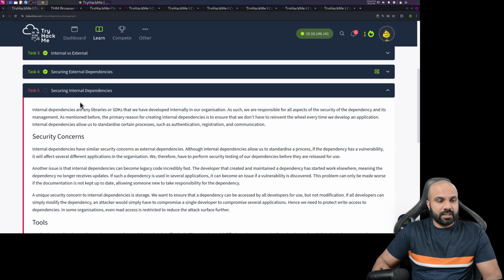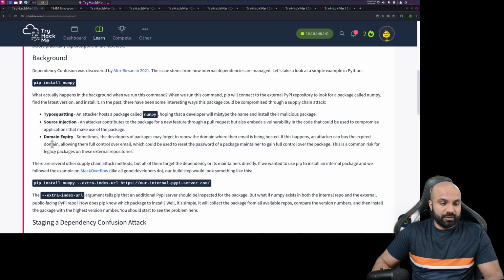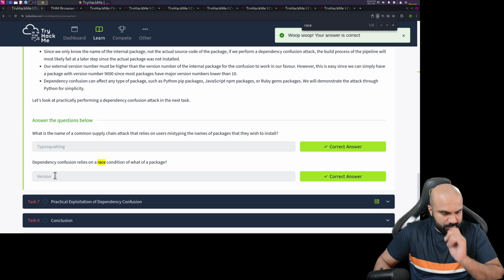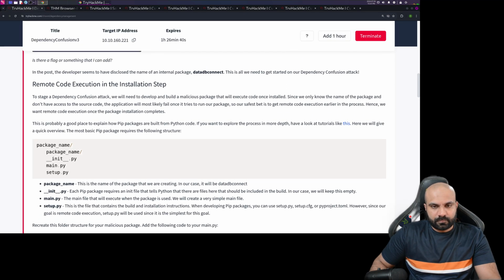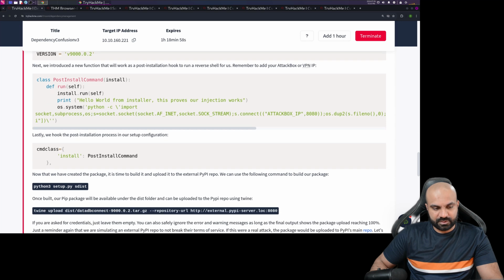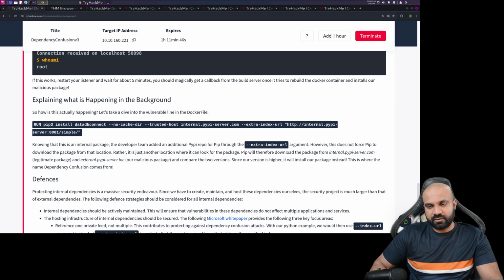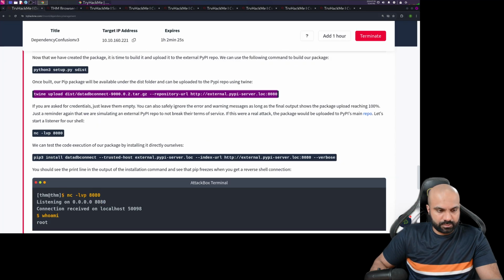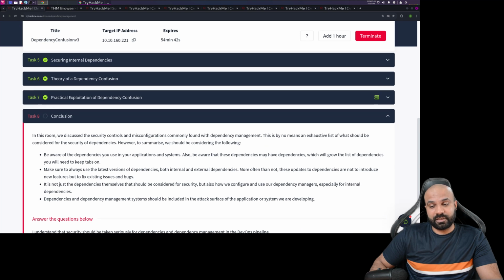DevSecOps : Dependency Management : Task 5-8 : TryHackMe : Walk through 8.1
Dependency Management
Learn about the security concerns regarding dependency management in the automated DevOps pipeline.

What is the name of the attack that can be launched to create a race condition between internal and external dependencies with the same name?

What is the flag's value that is stored in the /root/ directory on the docker container where you get remote code execution?